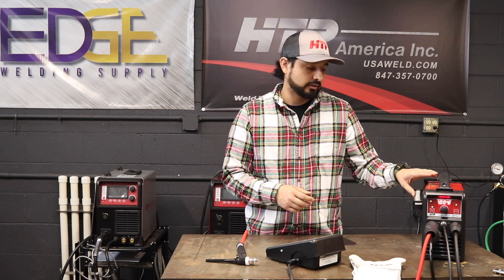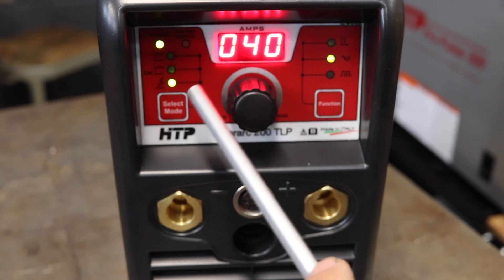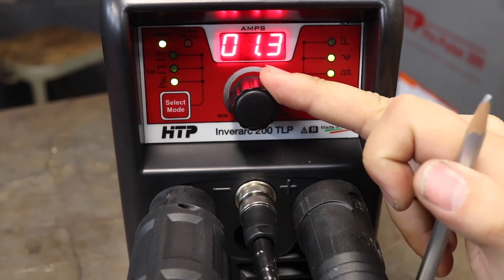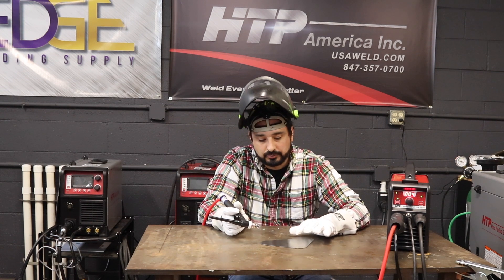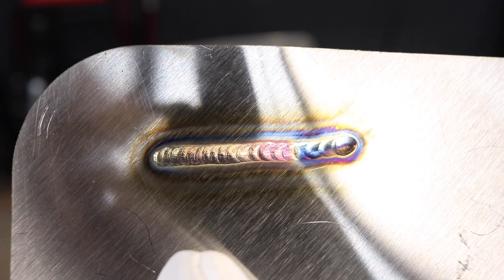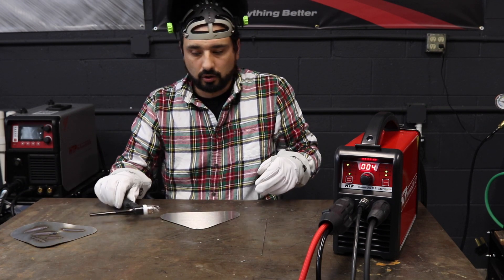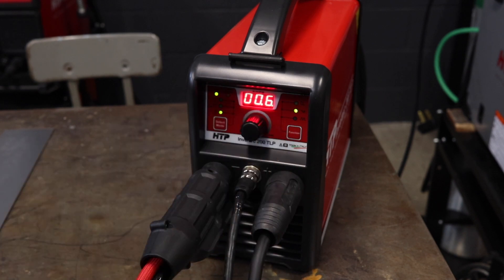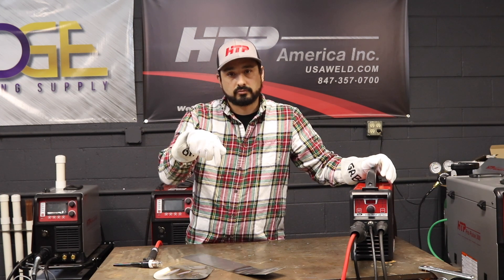TIG Welding with the Inverarc 200 TLP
The little lunchbox stick welder that could can also DC TIG weld. This versatile machine will get your DC TIG welding job done in no time. With Lift Arc capabilities, pulse parameters, slope down, and 200 amps of power!